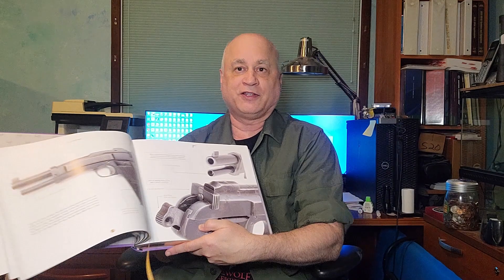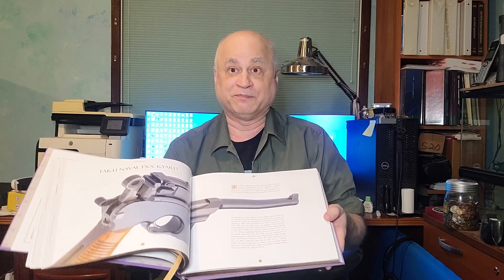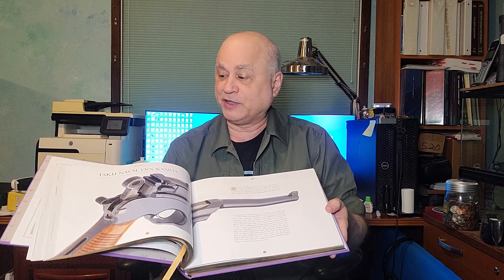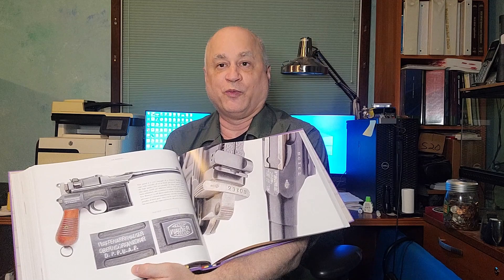S3E9 Pistols of the Warlords Book Review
Just a book review of a great coffee table book